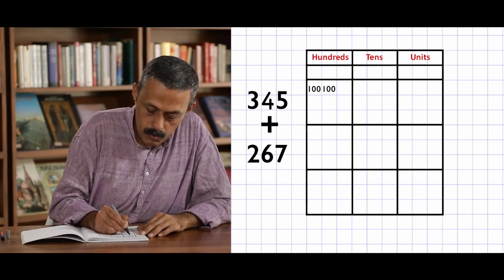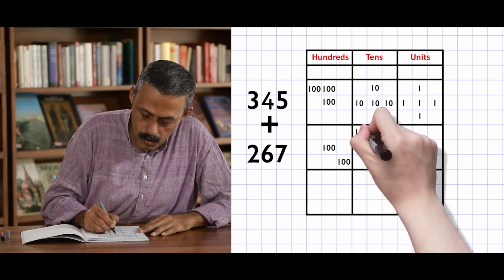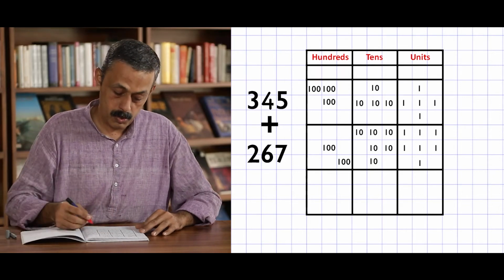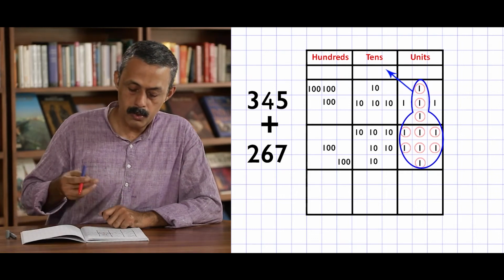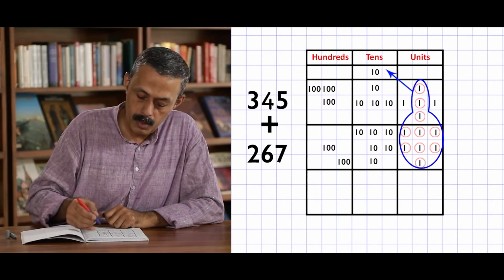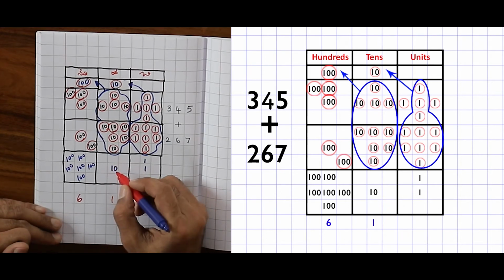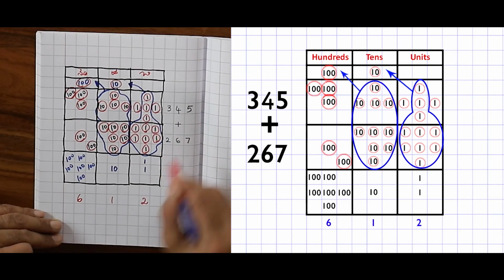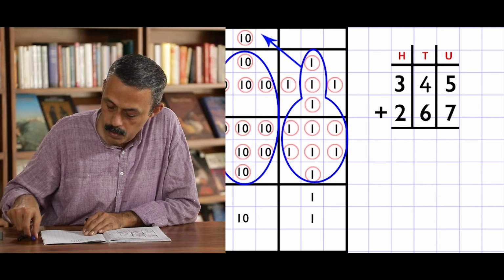Addition with Regrouping - Representational Method (English)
A training video on how to use the Ganitha Kalika Andolana Math Teaching Learning Materials effectively to teach children the concept of Addition with Regrouping, using the Representational Method.